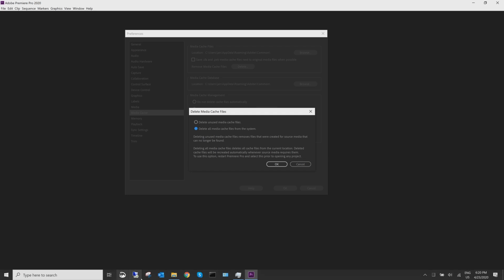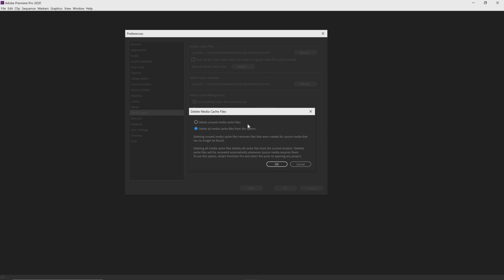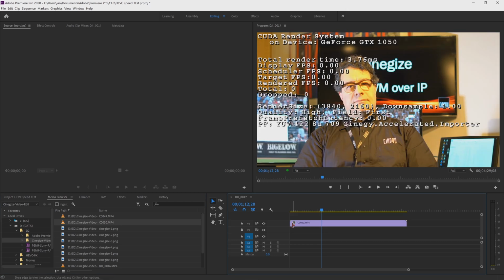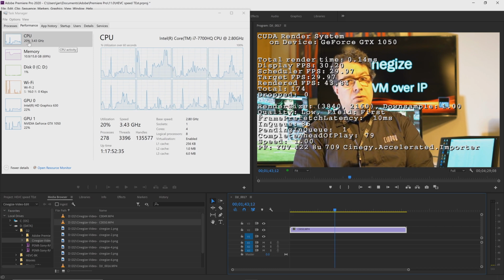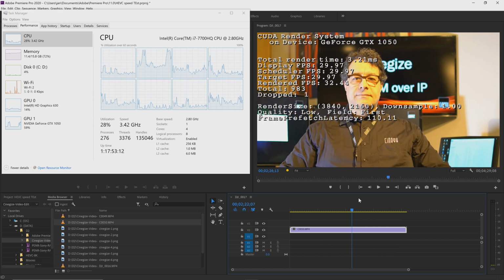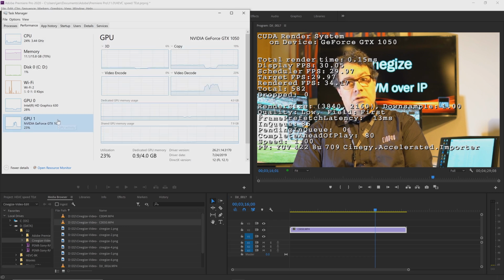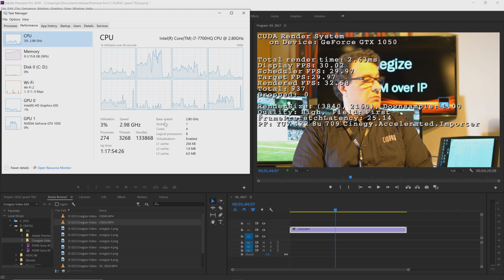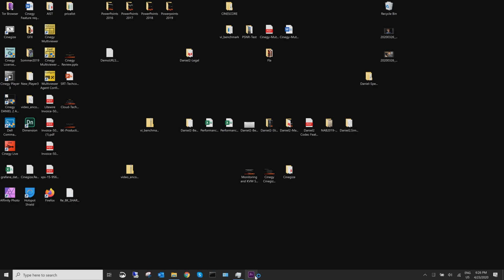Daniel2 Sneak Preview - Nvidia accelerated H.264/HEVC editing in Adobe Premiere CC 2020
Sneak Preview- Showing our Daniel2 Adobe plugin alpha testers what to expect with the new Nvidia accelerated editing features for Adobe 2020 CC.
Plugin will be made available for alpha testing hopefully next week.